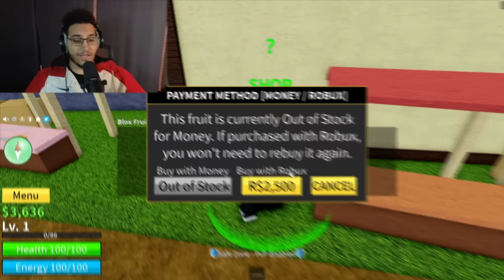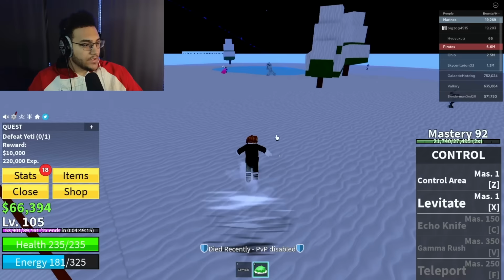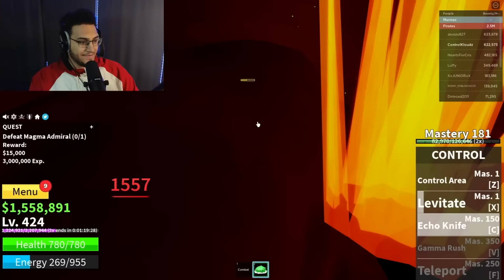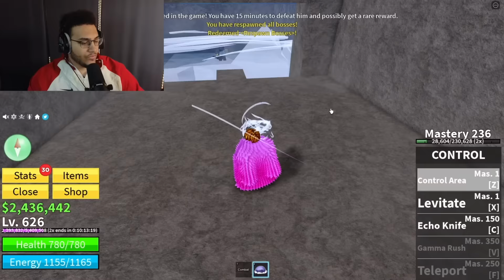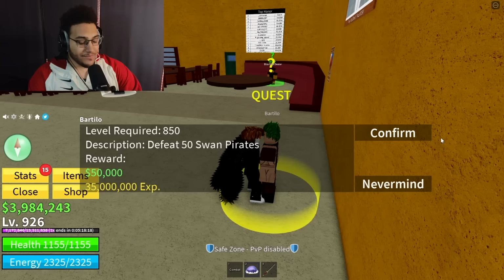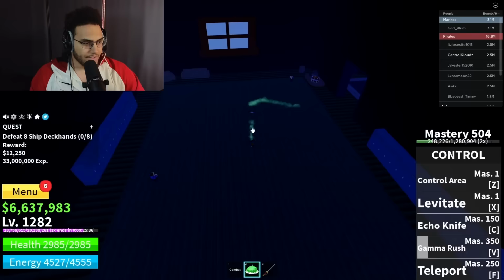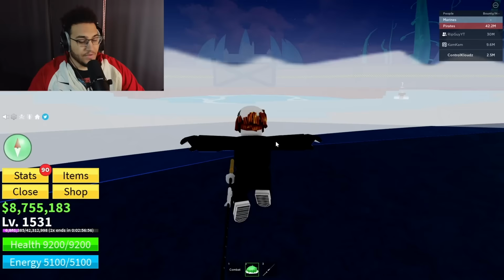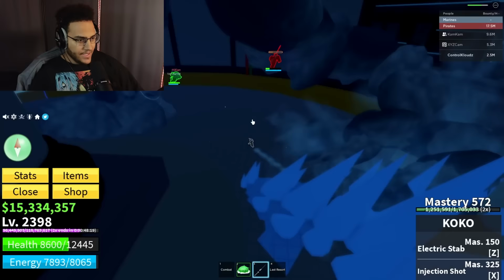Noob to Max Level With Control in One Video! [Blox Fruits]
In todays video, I go on a brand new account, eat the Control Fruit. Otherwise known as the Ope ope No mi, and grind from level 1 to 2450 in one video. I also obtain the Koko Sword and zebra cap in this video as well. Hope you enjoy